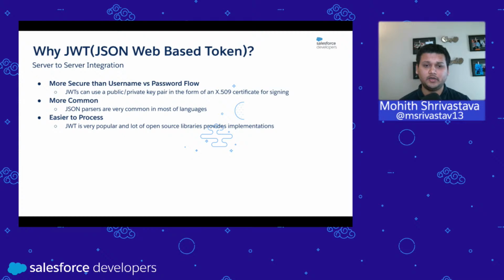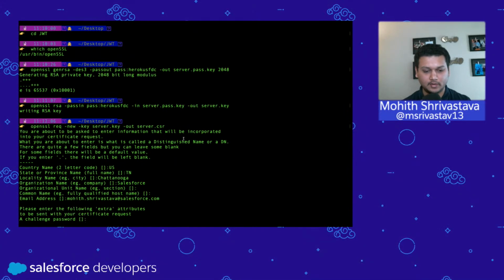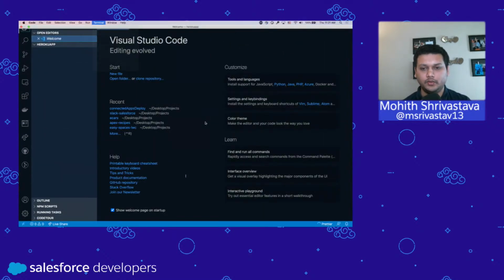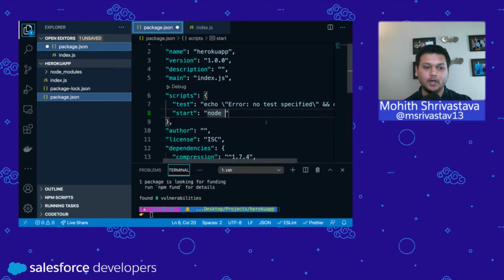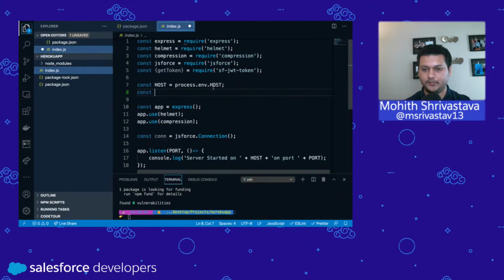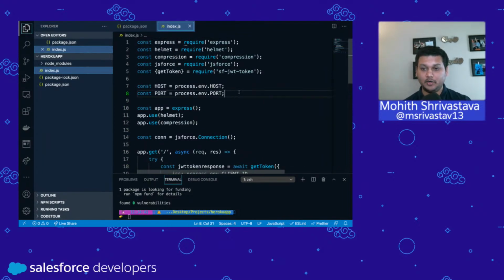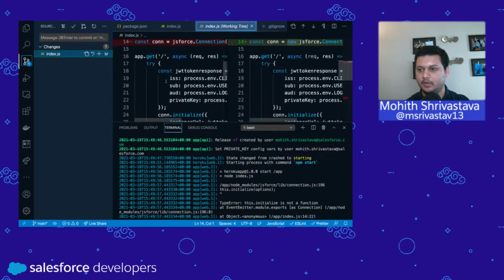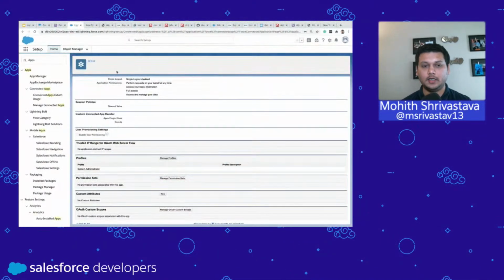Implementing a JWT Server to Server OAuth between Salesforce and Heroku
Mohith Shrivastava, a Developer Advocate at Salesforce, will implement a node module deployed on Heroku that connects with Salesforce using the OAuth 2.0 JWT Bearer Flow.

Content Chapters

00:00:00 Introduction and Welcome
00:04:24 Why use JWT tokens
00:06:15 Architecture for Integrating Salesforce and Heroku
00:07:15 Create Private key and Digital Certificate
00:13:40 Create Connected App in Salesforce
00:19:20 Create a Heroku App
00:39:50 Deploy a Node.js App on Heroku
00:52:34 Managing Connected app policies
00:53:40 Recap
00:57:21 Thank you